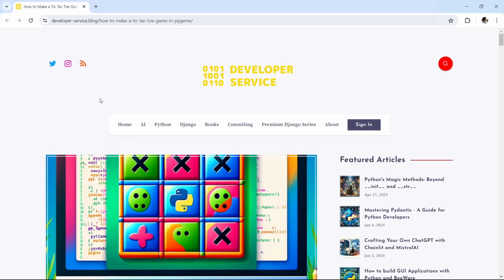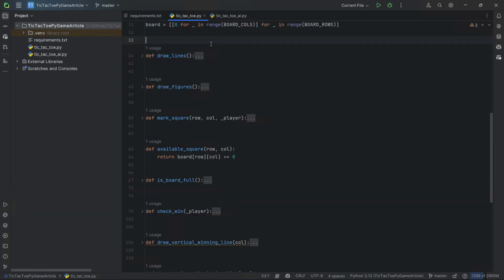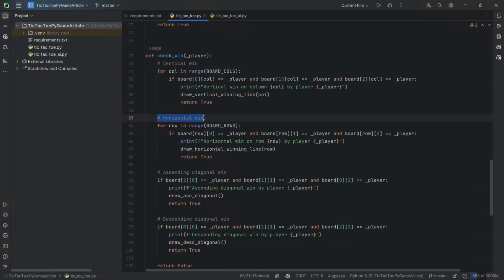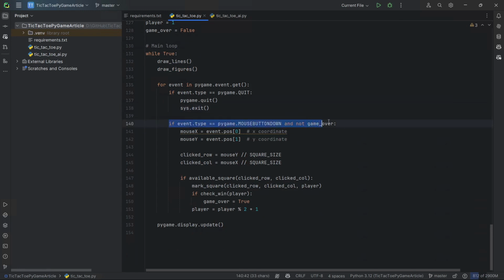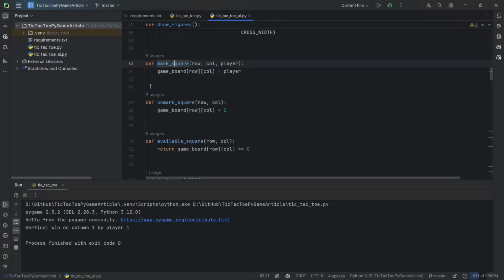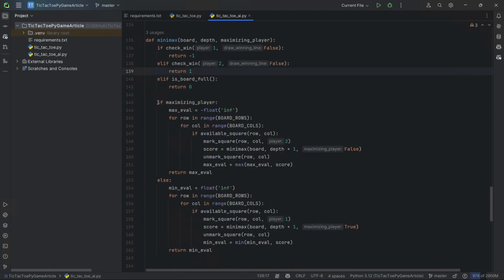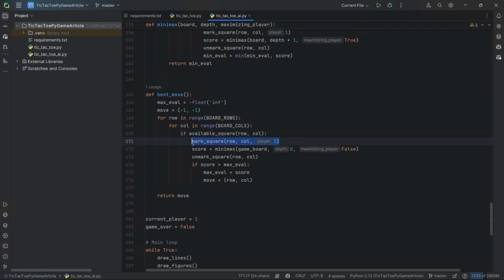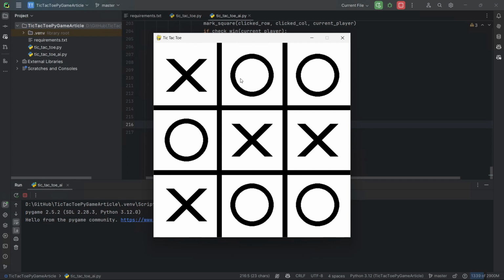How to Make a Tic Tac Toe Game in Pygame (Video 010)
In this video, I'll guide you through developing a simple and fun Tic-Tac-Toe game from scratch using the Pygame library.

First, we will build a game with 2 human players and then extend that to 1 human player against AI.

Whether you're a beginner looking to learn the basics of Pygame or an experienced coder wanting to build a classic game, this tutorial has something for you.

📌 What You'll Learn:
- Setting up the Pygame environment
- Creating the game window and grid
- Implementing player moves and game logic
- Detecting win conditions and draws

🔧 Requirements:
- Python 3.x
- Pygame library

Happy coding!